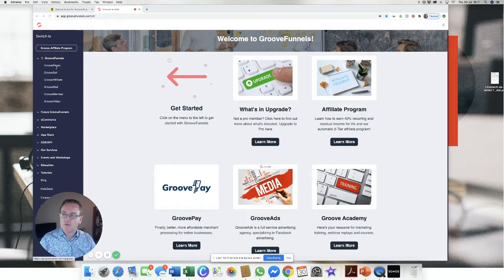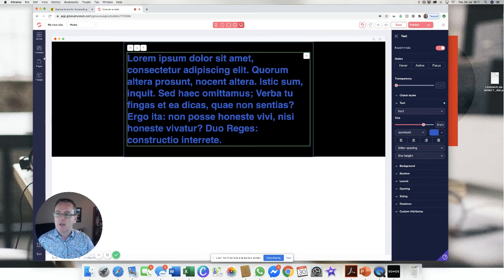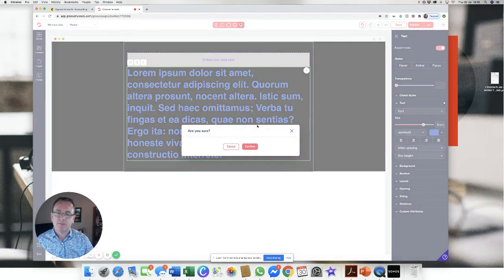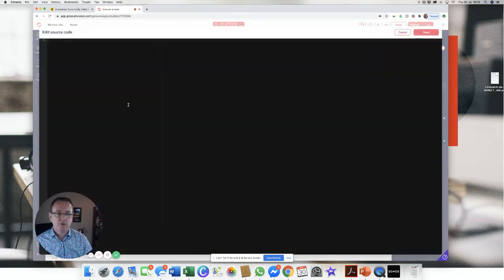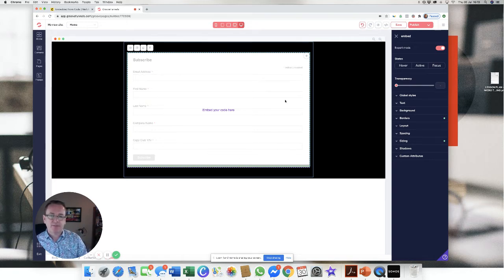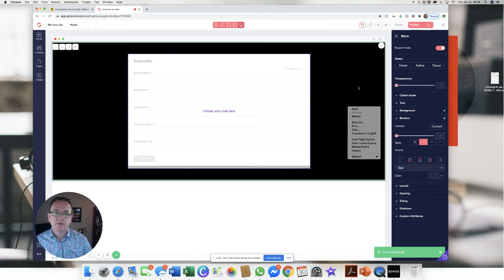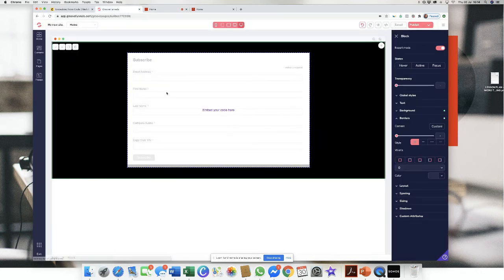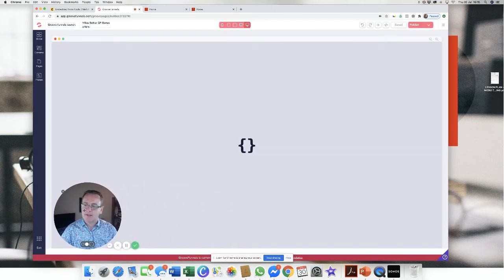GrooveFunnels - embedding a sign up form from Mail Chimp and HTML code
Plus we now offer 1 hour support session
Cost is $99 and we will share screens and work on your issues

Check out this amazing software from Groove Funnels

this video will walk you though how to add a sign up form using the HMTL code and an embedded element in Groove Funnels